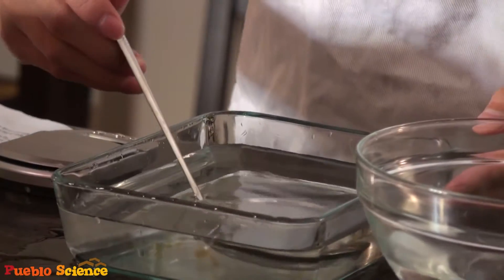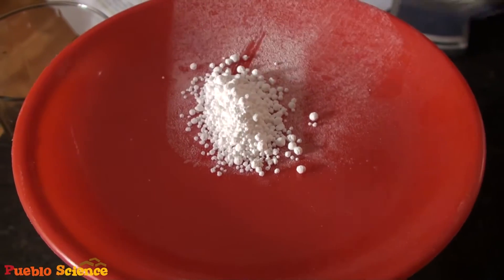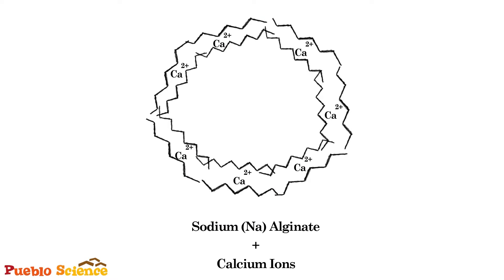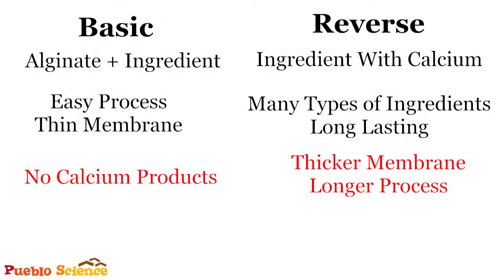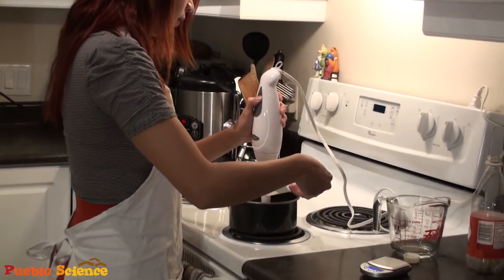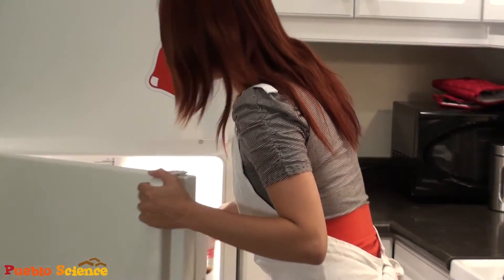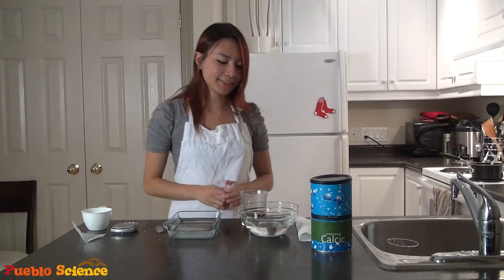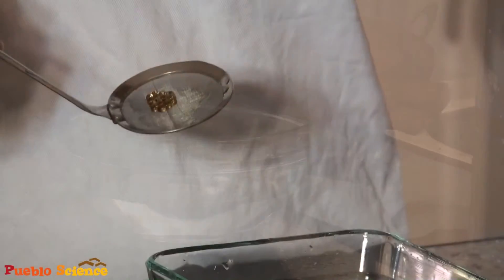The Science of Spherification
Used by celebrity chefs to serve fancy food (e.g. fake caviar) in gourmet restaurants. Here's a tutorial that you can follow with your kids at home. It's all about polymer chemistry!